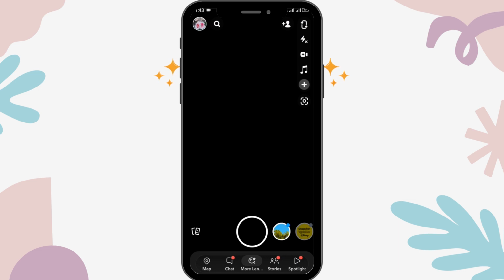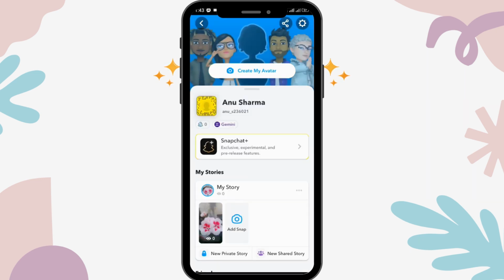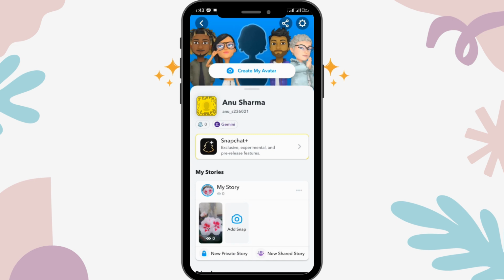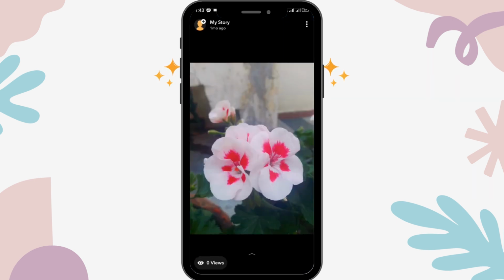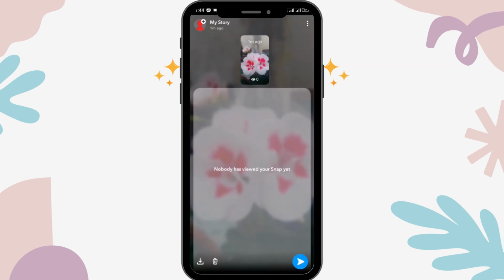How To See Who Viewed Your Snapchat Story?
Welcome to QuickFixTutorials! Have you ever wondered who viewed your Snapchat story? In this tutorial, we'll guide you through the process of checking who watched your Snapchat story and accessing the viewer list. Understanding your Snapchat story views can provide valuable insights into your audience and engagement. We'll show you step-by-step how to find out who viewed your story and explore Snapchat's story analytics. With our easy-to-follow instructions, you'll have a clear understanding of your story viewers and be able to analyze your Snapchat performance.

Timestamps:
00:12 - Introduction to Snapchat Story Viewer List
00:35 - How to Check Snapchat Story Views
01:00 - Exploring Snapchat Story Analytics